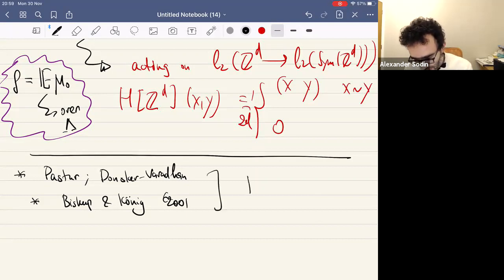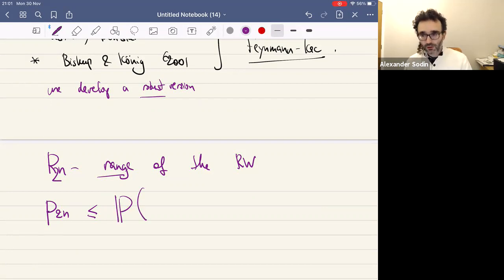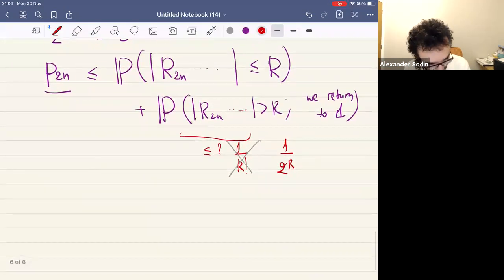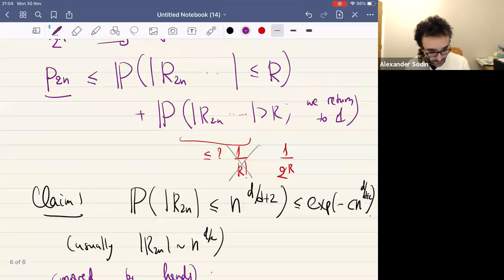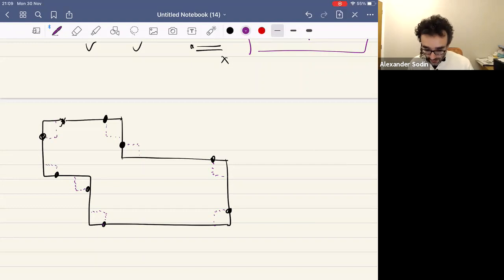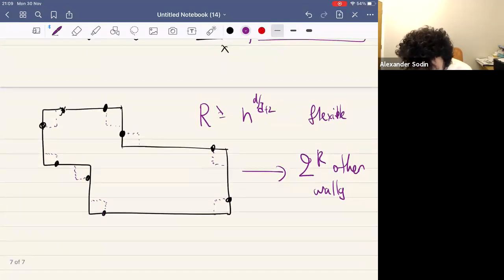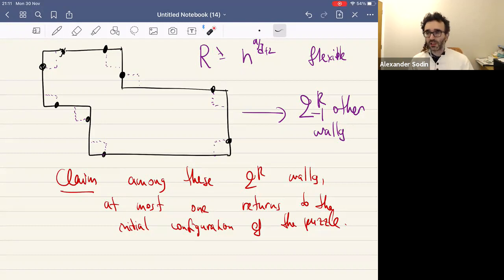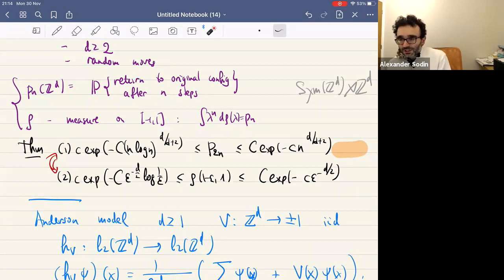Sasha Sodin (QMUL) -- A random operator constructed from representations (Part 2)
We shall discuss the construction of an amusing random operator acting on certain representations of the infinite symmetric group and sharing some features with the Anderson model. Particularly, we show that the spectrum of the operator exhibits so-called quantum Lifshitz tails, characteristic of d-dimensional random operators. The operator is also closely related to a randomised version of the fifteen puzzle on an infinite board; this connection plays a central role in the proof of the main result. Based on joint work with Ohad N. Feldheim.